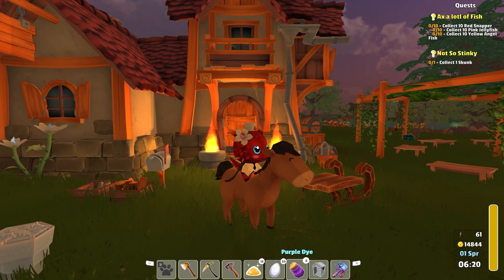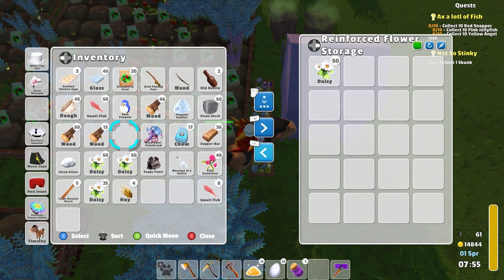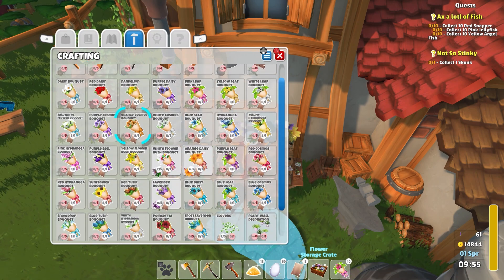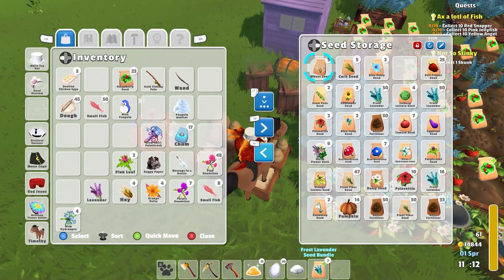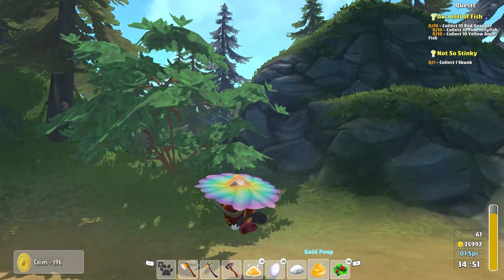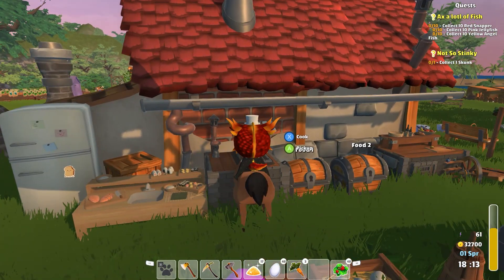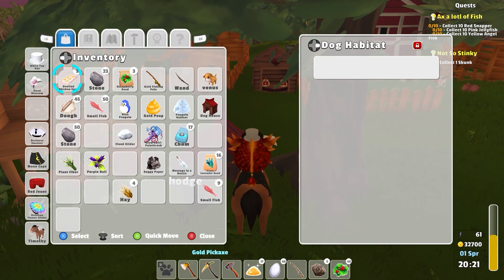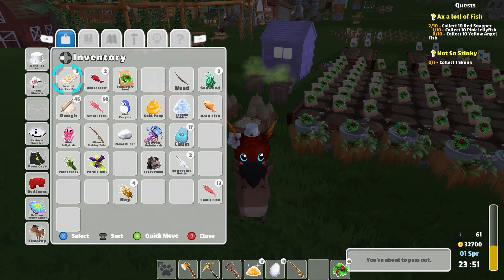Garden Paws - Let's Play Ep 351 - FLOWERS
It's a beautiful day to get flowers organized!